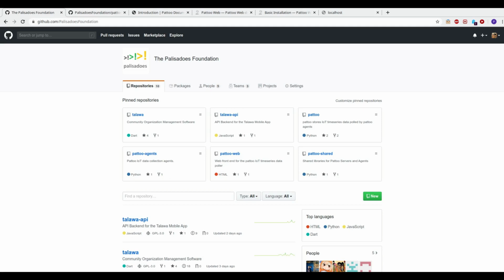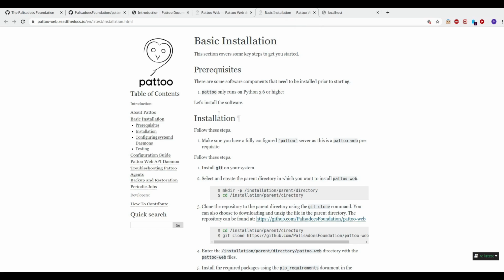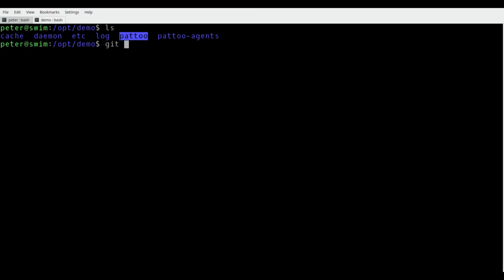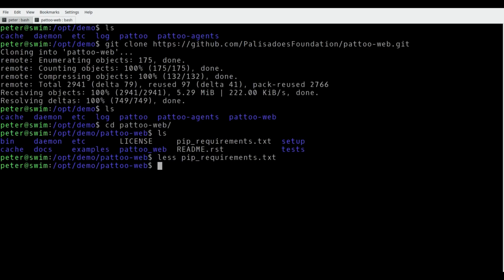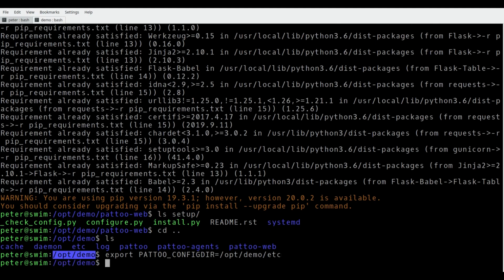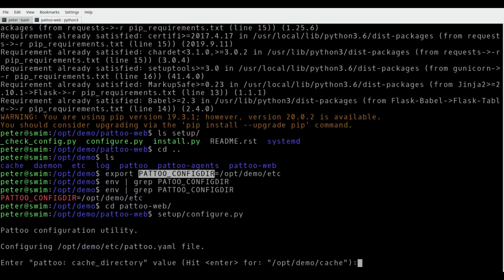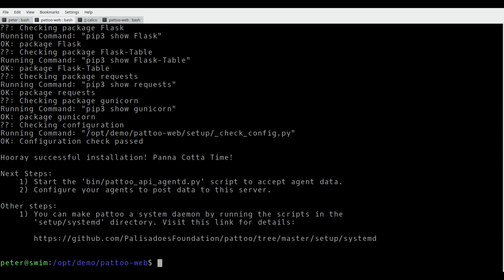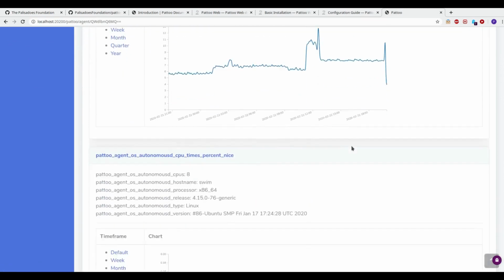How to Install Pattoo-Web